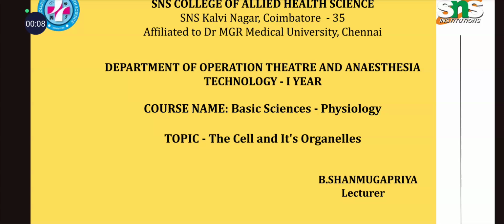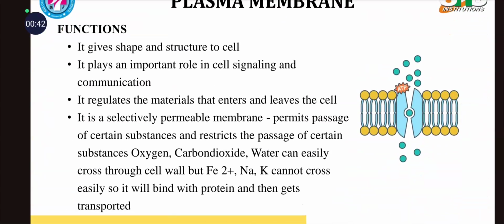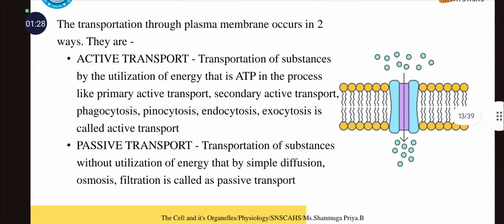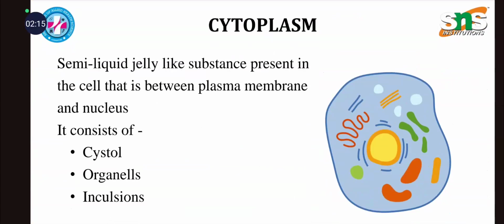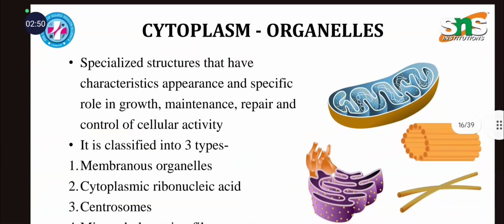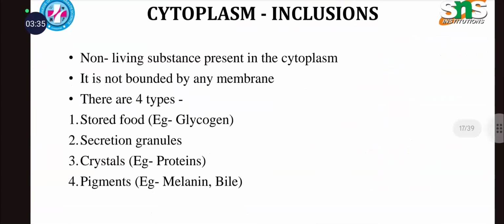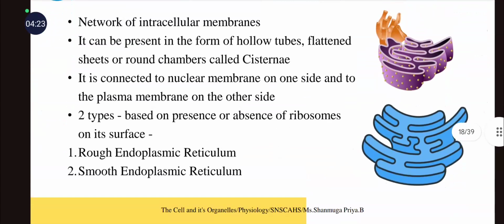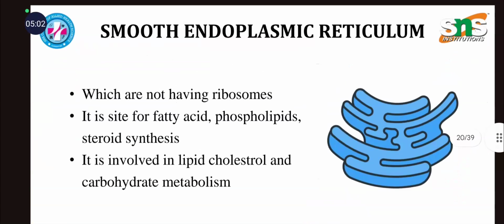The Cell and its Organelles - 2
Functions of Plasma membrane
Types of transportation across cell membrane
Introduction to cytoplasm
Cytosol, organelles and inclusions
Structure of Endoplasmic reticulum
Rough Endoplasmic reticulum